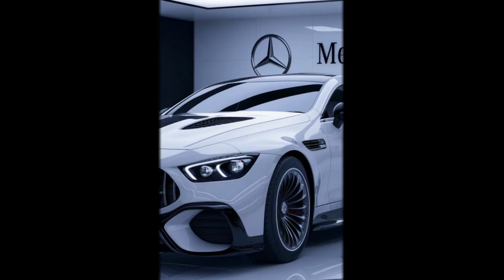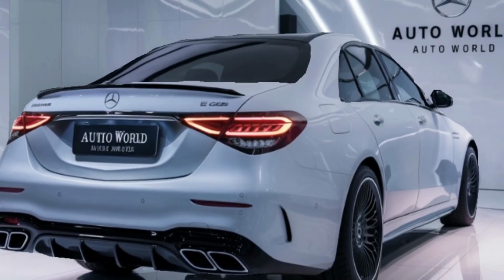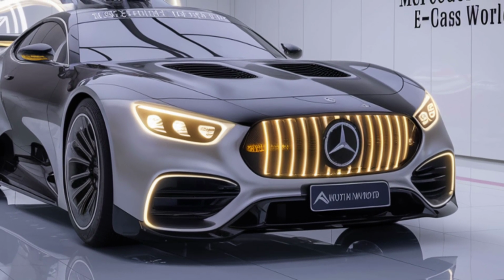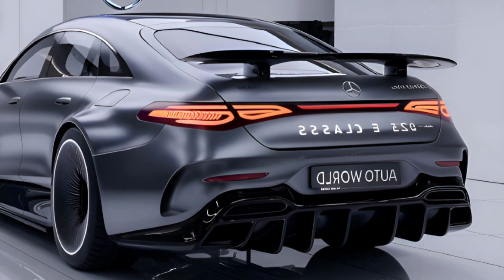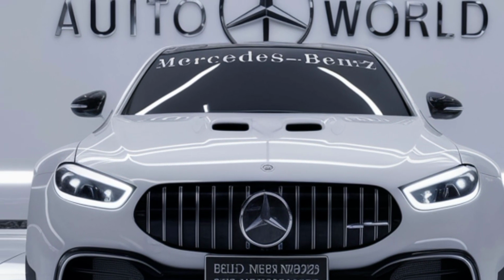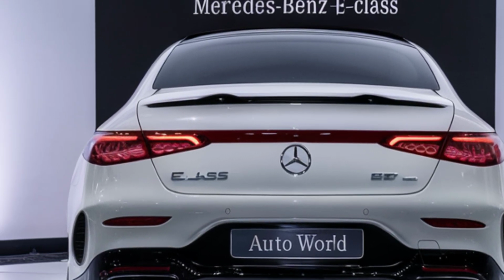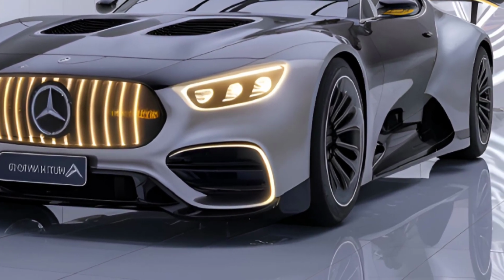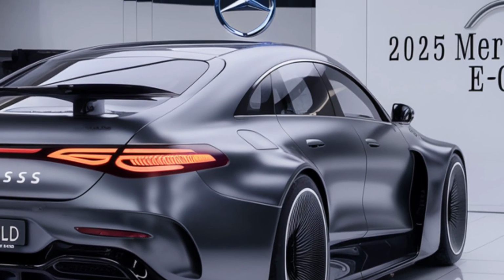Unveiling the 2025 Mercedes-Benz E-Class: A New Era of Luxury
Introducing the all-new 2025 Mercedes-Benz E-Class—a harmonious blend of cutting-edge technology, sophisticated design, and unparalleled performance. This latest iteration of the E-Class redefines luxury driving, offering an immersive experience that caters to both the driver's and passengers' desires.

Manufacturing Excellence

The 2025 Mercedes-Benz E-Class is meticulously crafted in Germany, the birthplace of automotive engineering excellence. Each vehicle is assembled with precision at Mercedes-Benz's state-of-the-art facilities, ensuring the highest standards of quality and performance.

Car information:=

2025 Mercedes E-Class Review: Innovation Meets Elegance
First Look at the 2025 Mercedes E-Class: Redefining Sophistication
2025 Mercedes-Benz E-Class: The Future of Driving
Exploring the 2025 E-Class: Mercedes-Benz's Masterpiece
2025 Mercedes E-Class: A Blend of Technology and Luxury
The All-New 2025 Mercedes-Benz E-Class: A Detailed Overview
2025 Mercedes E-Class: Setting New Standards in Automotive Excellence
Discover the 2025 Mercedes-Benz E-Class: Innovation at Its Finest
2025 Mercedes E-Class: The Pinnacle of Modern Luxury Sedans

Join us at Auto World as we delve into the features, performance, and design elements that make the 2025 Mercedes-Benz E-Class a standout in the luxury sedan market.